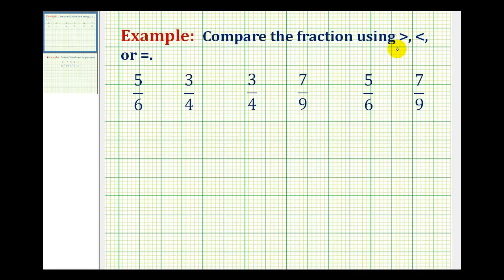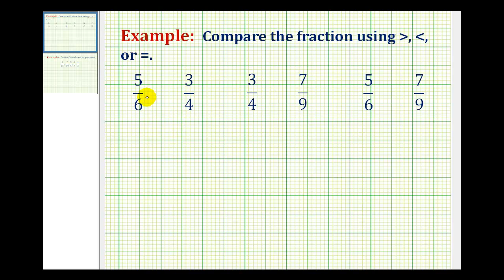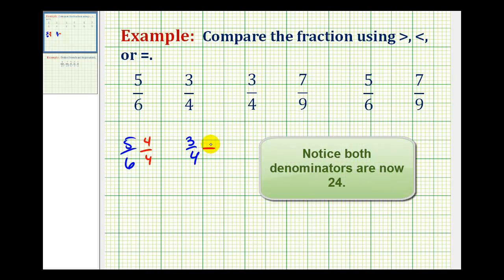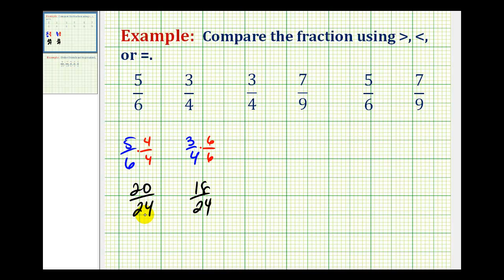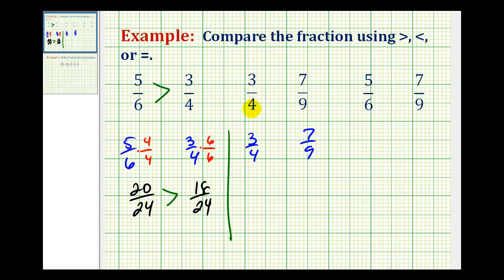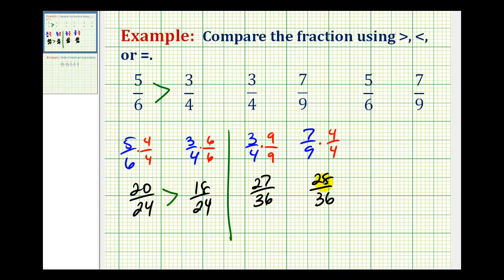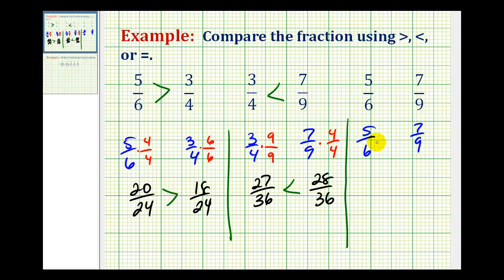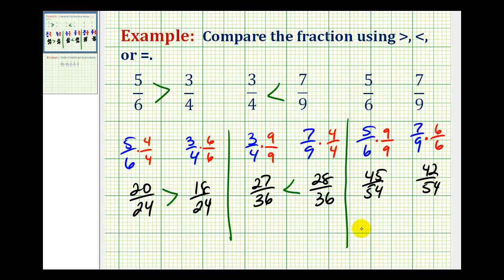Example: Comparing Fractions with Different Denominators using Inequality Symbols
This video provides two examples of comparing fractions with different denominators using inequality symbols.